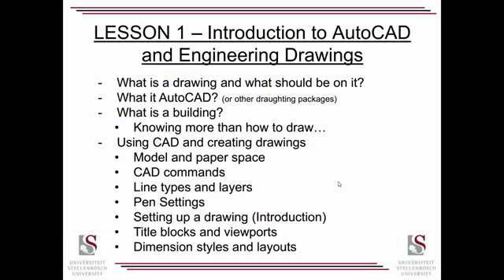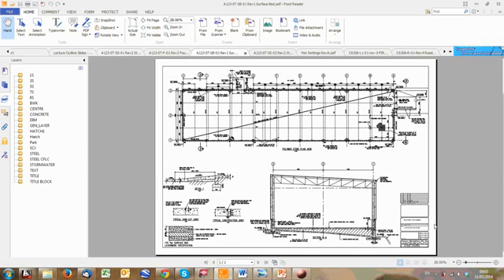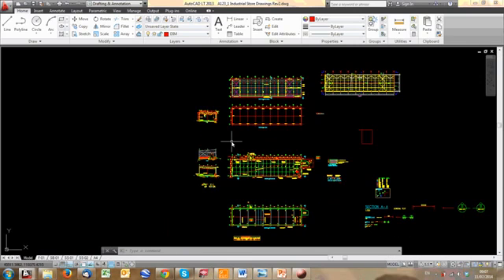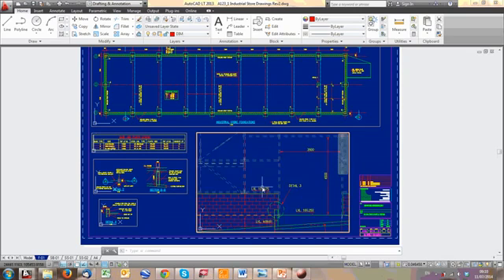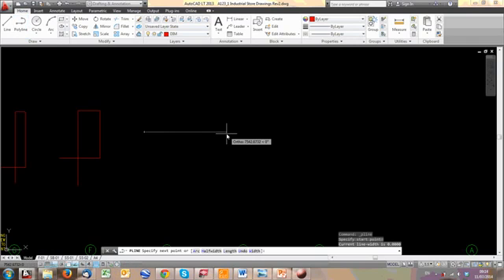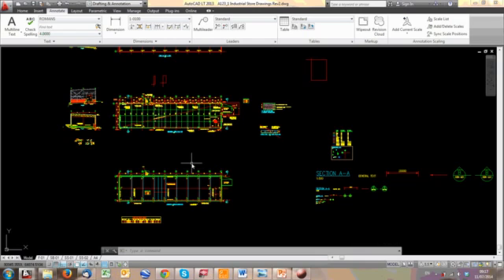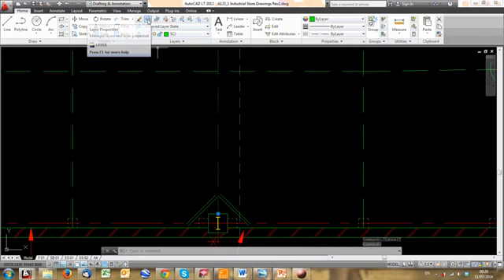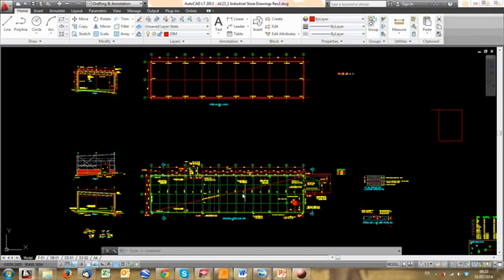Intro to AutoCAD & Structural Draughting for Civil Engineers Lesson 1 General CAD info